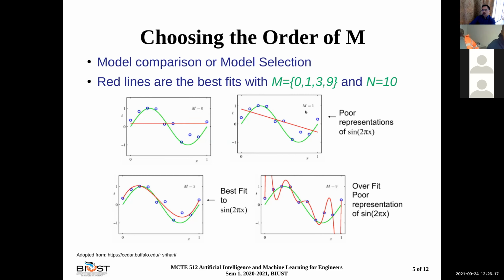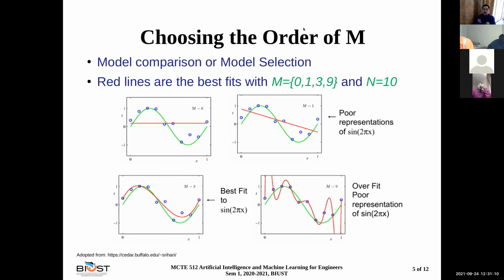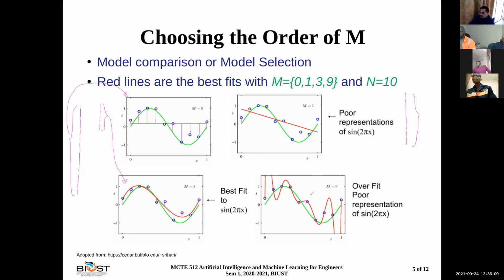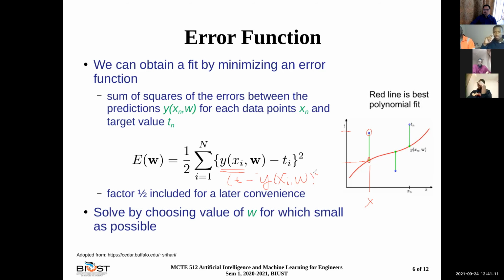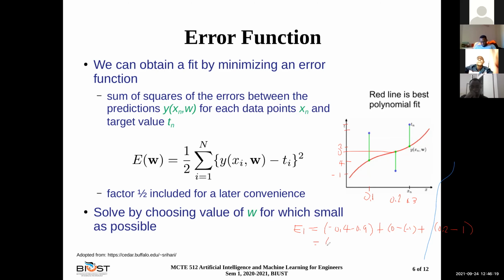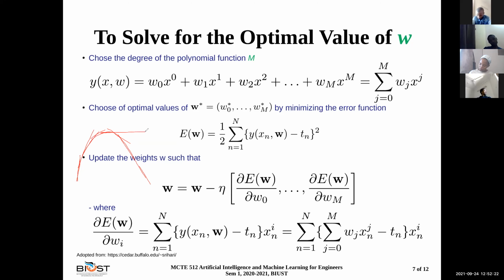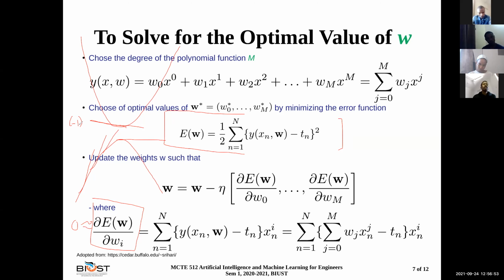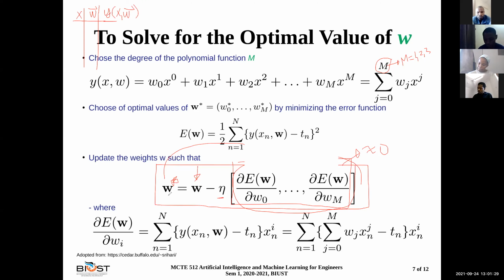MCTE 512 Artificial Intelligence and Machine Learning for Engineers -- Lecture 2, Part 2 of 4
Lecture 2 -- Polynomial Regression, Part 2 of 4, MCTE 512 Artificial Intelligence and Machine Learning for Engineers, Botswana International University of Science and Technology